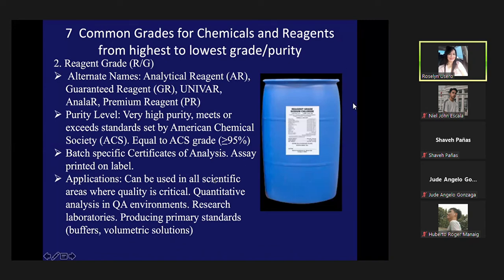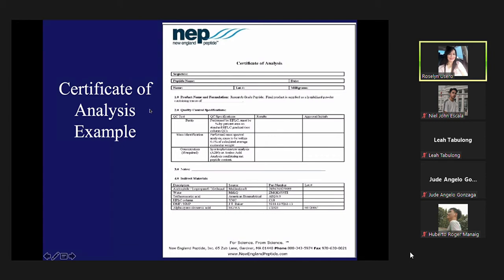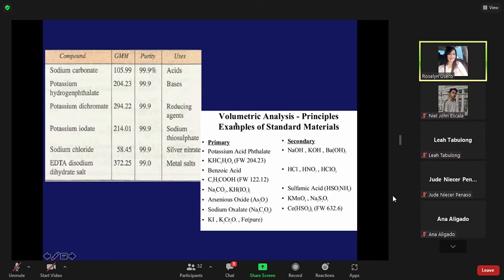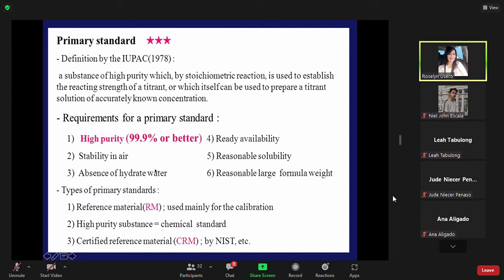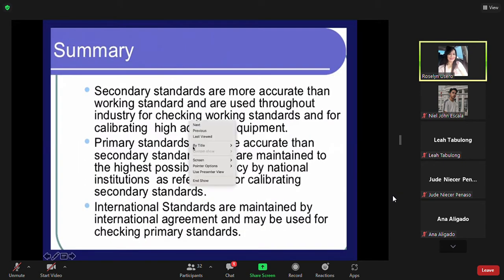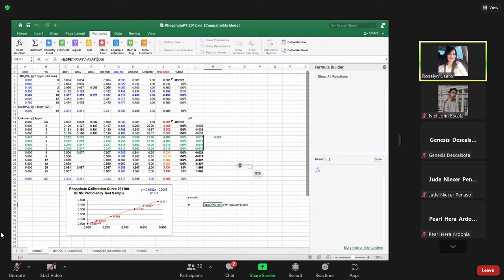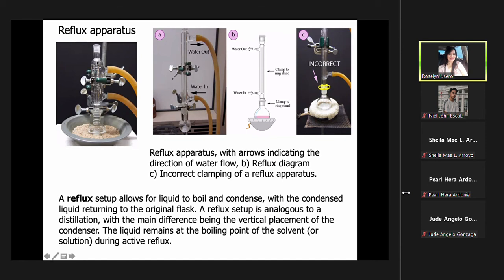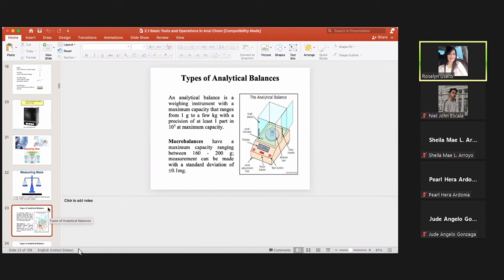BSCHEM 2-A Analytical Chem Sept 2,2021